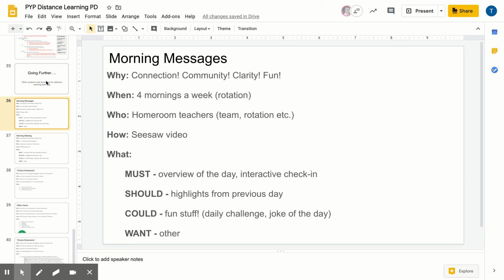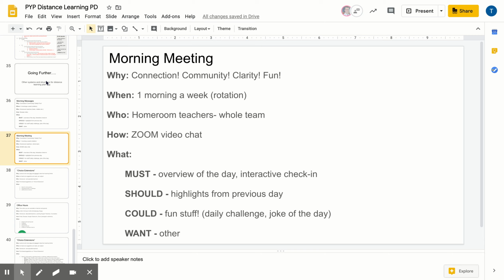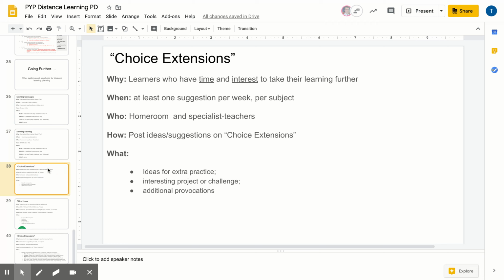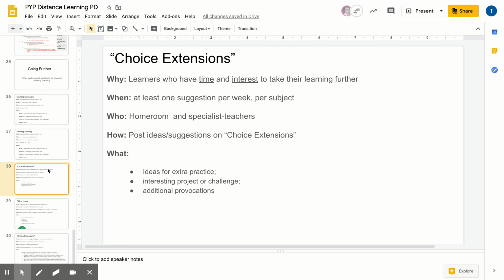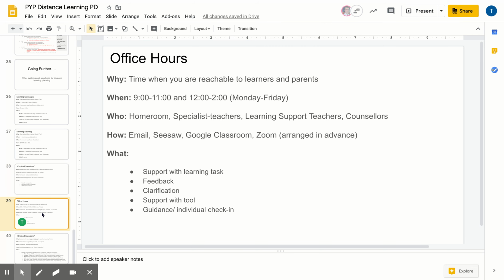From Taryn #5: Support for morning message, morning meeting, choice extensions and office hours